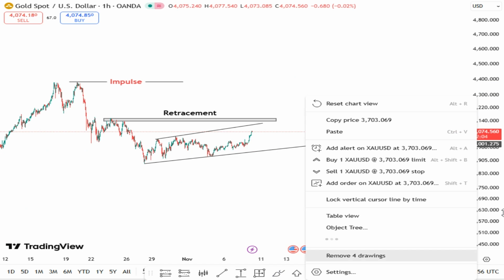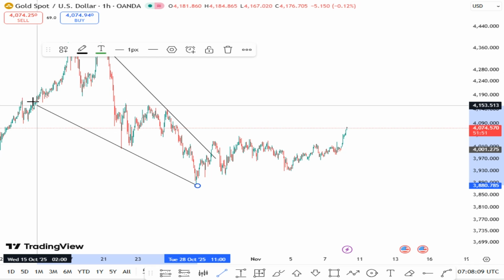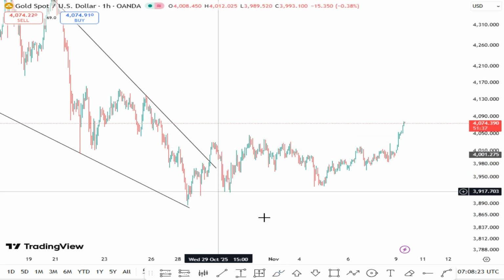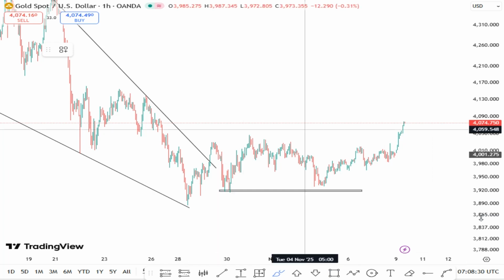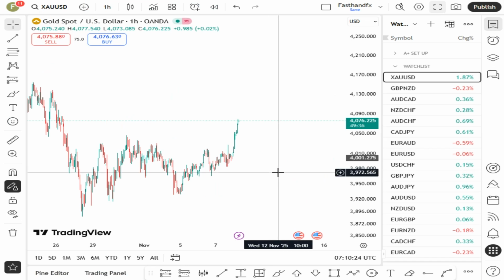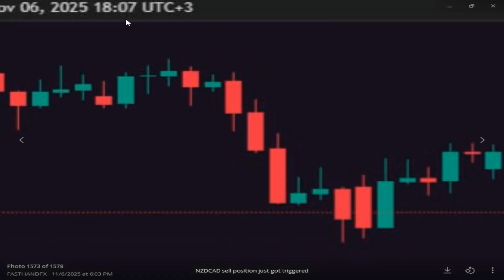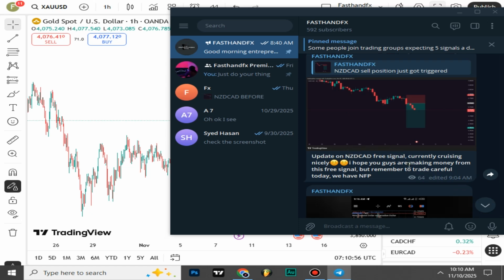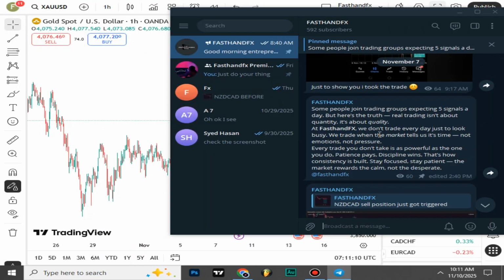Exactly How I Trade XAUUSD GBPJPY GBPUSD (Step-by-Step Blueprint)